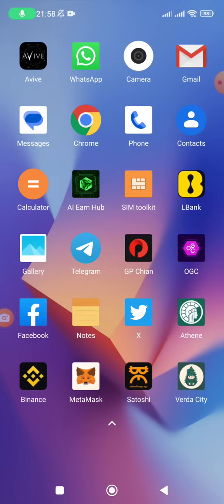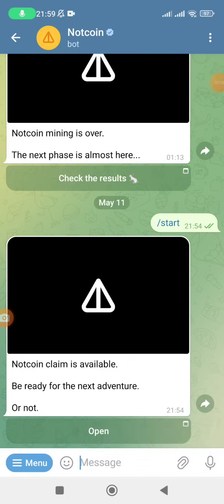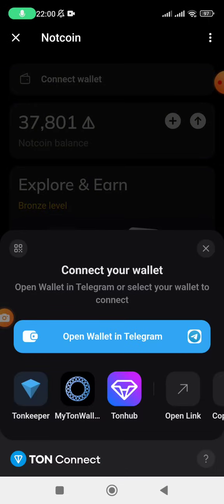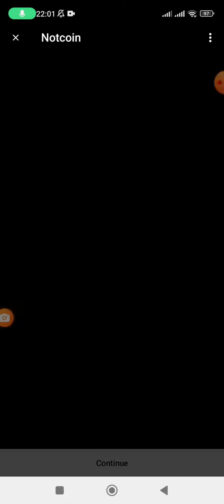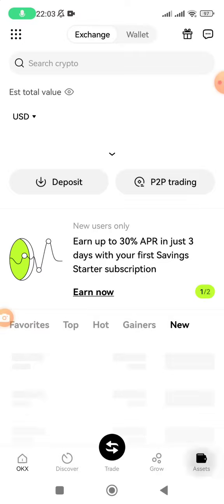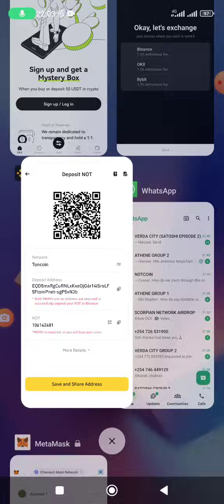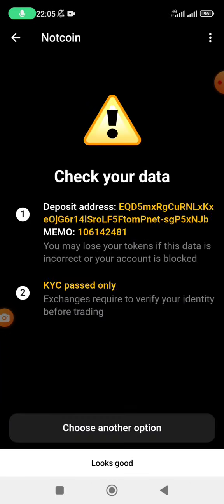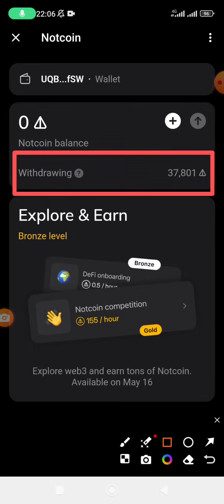How to withdraw Notcoin to Binance/Bybit/OKX with address and memo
Nyariki Crypto University focuses on helping new crypto newbies get started on crypto Airdrops and make money without using any capital.